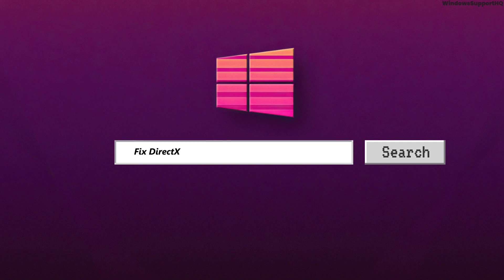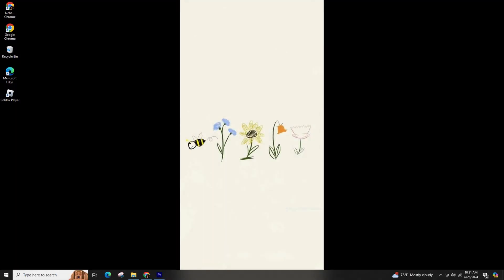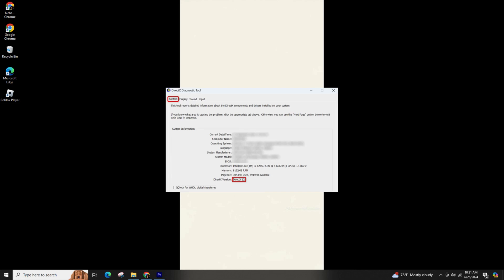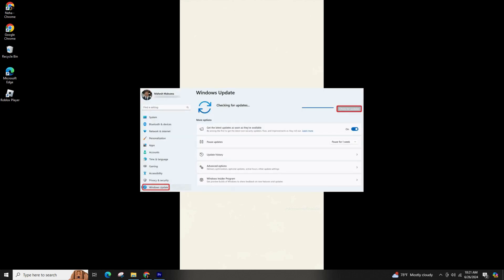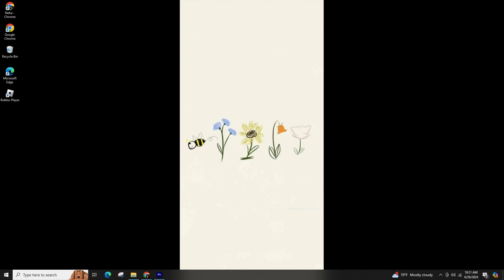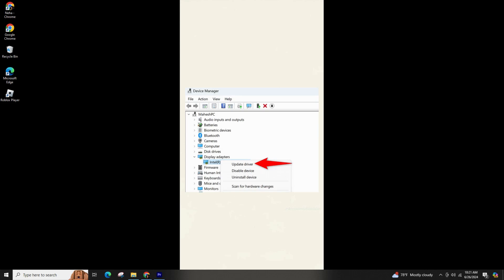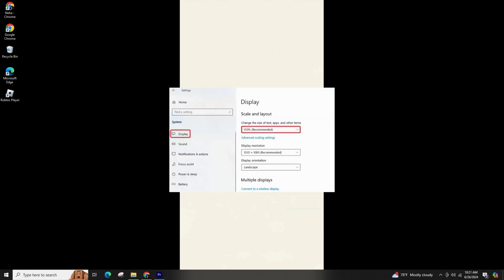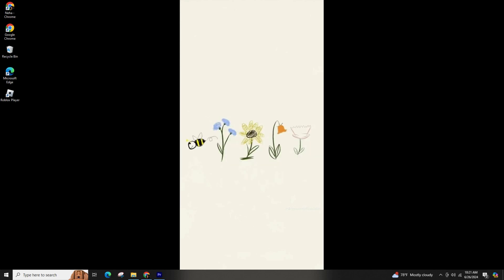Call of Duty Warzone "DirectX Encountered An Unrecoverable Error" Fix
Call of Duty Warzone "DirectX Encountered An Unrecoverable Error" Fix - 2024 Guide

Ready to fix the "DirectX Encountered An Unrecoverable Error" in Call of Duty Warzone? This easy guide provides step-by-step instructions to resolve this common issue. Follow this straightforward process to get your game running smoothly without any hassle.

In this tutorial:
0:00 - Introduction
0:15 - Call of Duty Warzone "DirectX Encountered An Unrecoverable Error" Fix - 2024 Guide

Learn how to effortlessly fix the "DirectX Encountered An Unrecoverable Error" in Call of Duty Warzone with this comprehensive guide. This video covers the entire process, ensuring you can resolve the issue quickly and get back to gaming.

Fix the "DirectX Encountered An Unrecoverable Error" in Call of Duty Warzone with ease by following this guide in 2024!